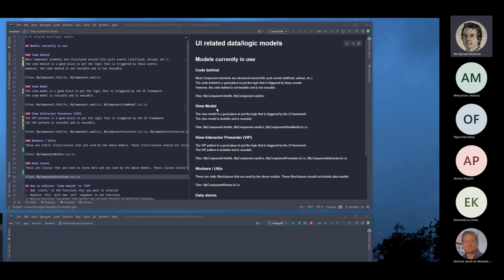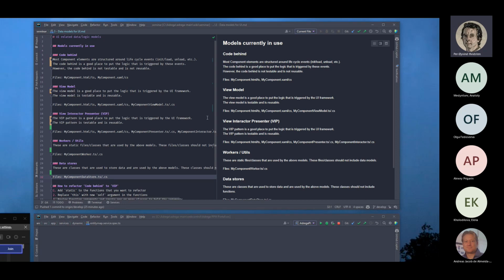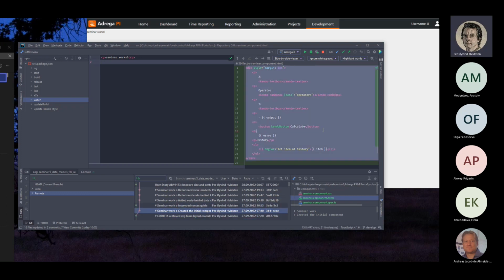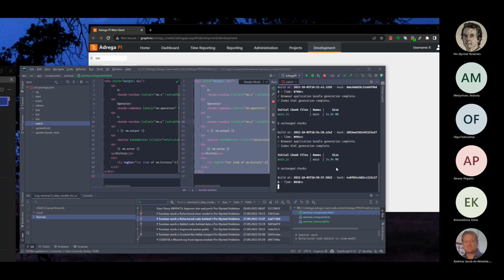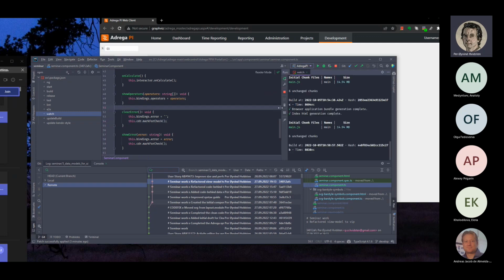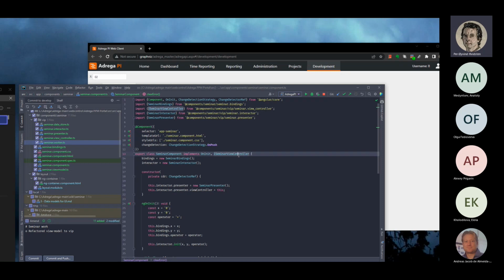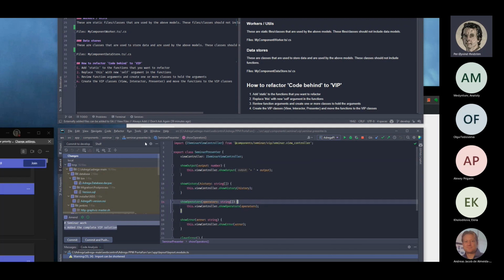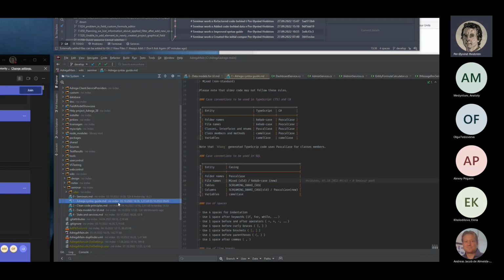3 Data models for UI